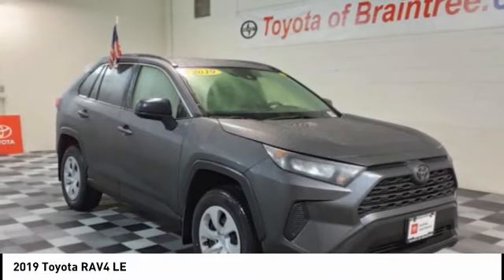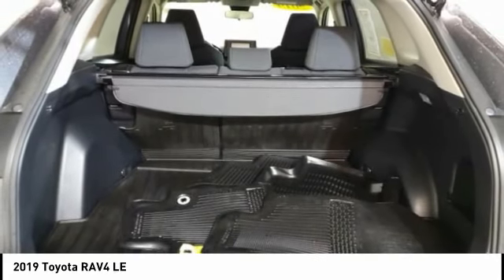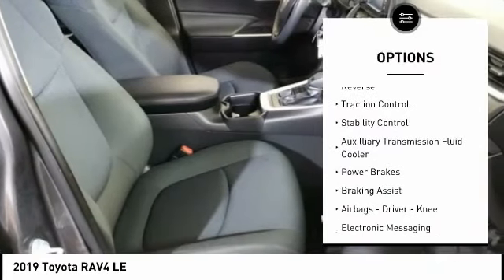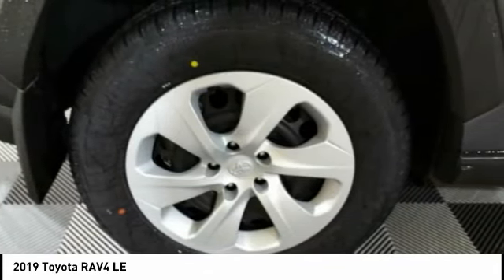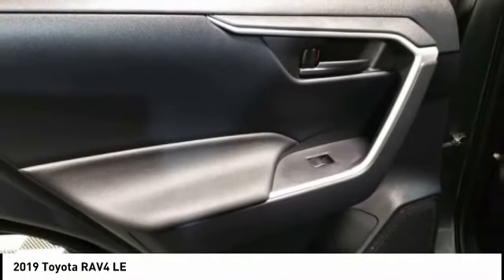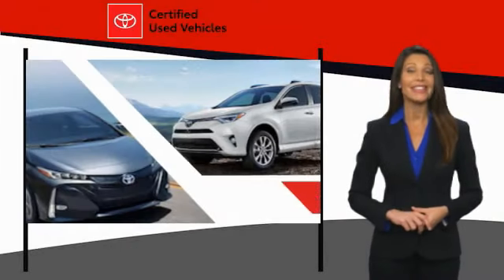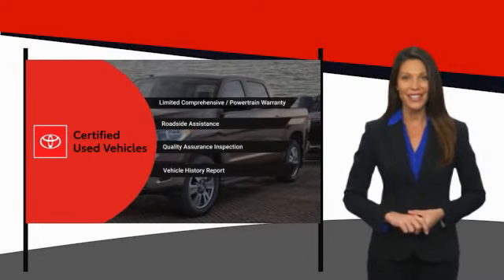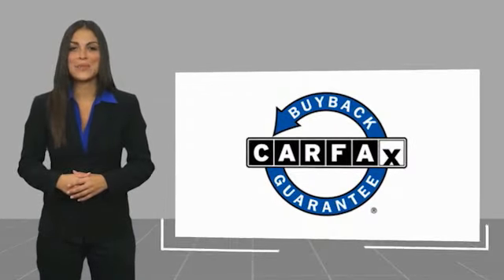2019 Toyota RAV4 T46704A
2019 Toyota RAV4 LE

AWD, Cloth. CARFAX One-Owner. Clean CARFAX. Certified. Gray 2019 Toyota RAV4 LE AWD 8-Speed Automatic 2.5L 4-Cylinder DOHC Dual VVT-i Odometer is 3847 miles below market average! 25/33 City/Highway MPG  Awards:  * 2019 KBB.com 10 Favorite New-for-2019 Cars  * 2019 KBB.com 10 Best SUVs Under $30,000  * 2019 KBB.com Brand Image Awards  * 2019 KBB.com Best Resale Value Awards Call us today to schedule your VIP test drive!